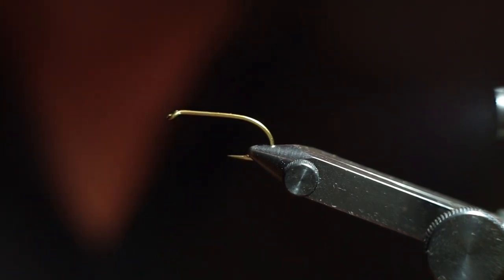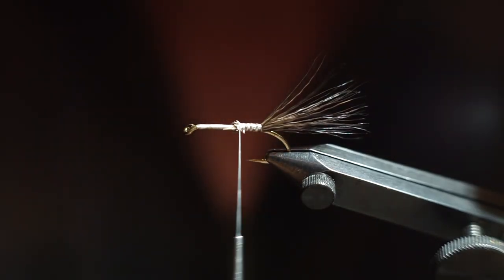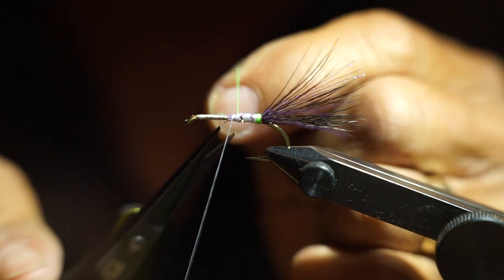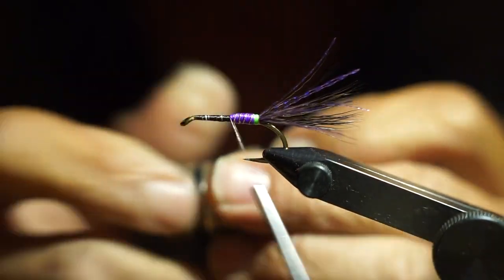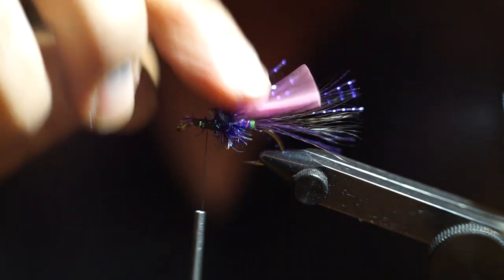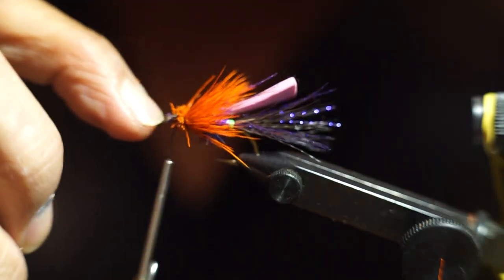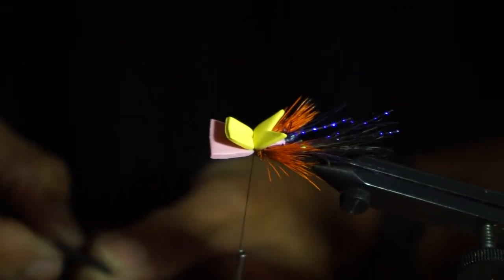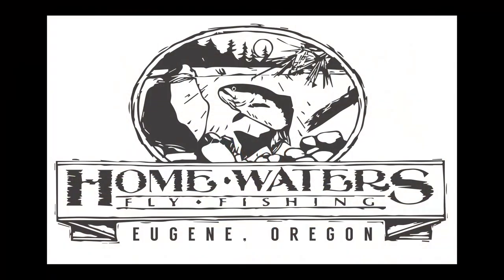Todd Hirano's Bivisible Rodeo Clown Little Wang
Fly tying with Todd Hirano, aka @toddhirano on the Instagram.
In this video, Todd ties up one of his size 4 Rodeo Clown Little Wang flies.

Supplies used are: Size 4 wet fly hook. Mustad S80-3906. Equivalent to the Tiemco 3761.
Emory board
Veevus gel spun thread, 150 denier in white
Moose body hair
Hair stacker
Purple UV Crystal Flash
Bright Green Glow Bright floss
Uni Tinsel Silver, size small
Purple Glow Bright floss
Veevus gel spun thread, 150 denier in black
Pink foam
Hareline Cactus Chenile, large
Dyed Orange elk
Yellow foam
Black foam
White foam

Videographer & music credit: Courtney Morris